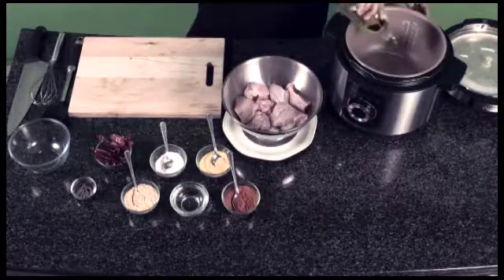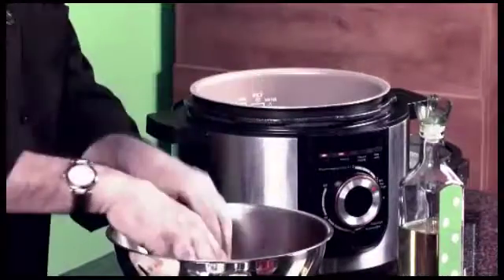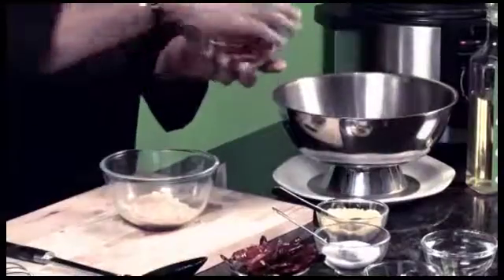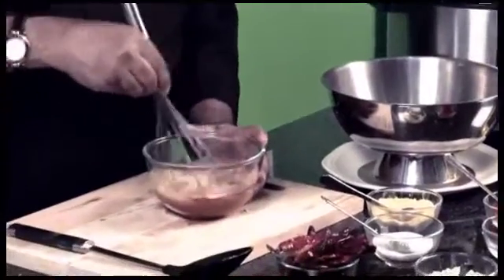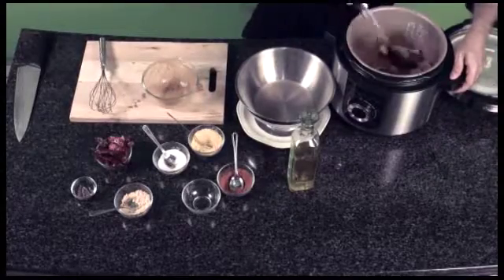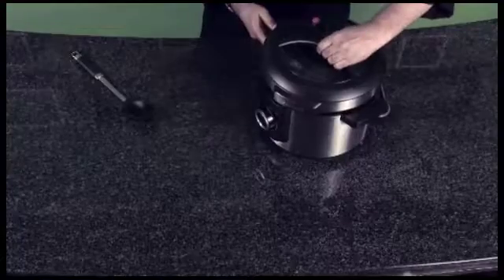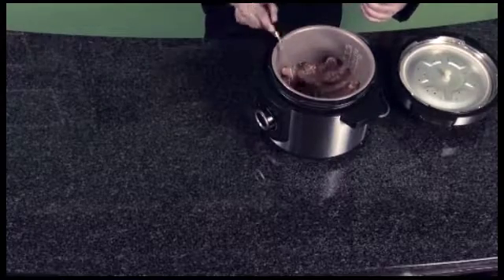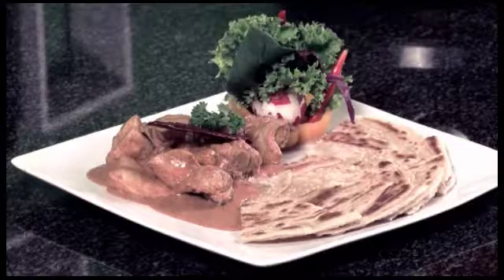Papa D's S03 EP07